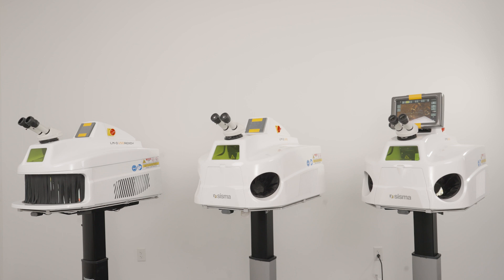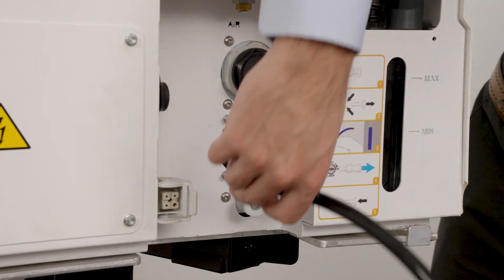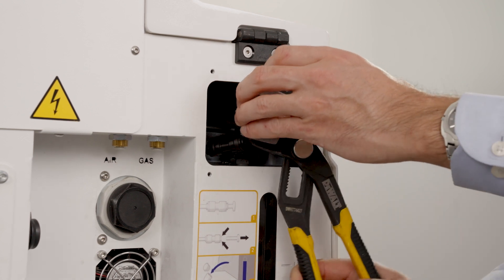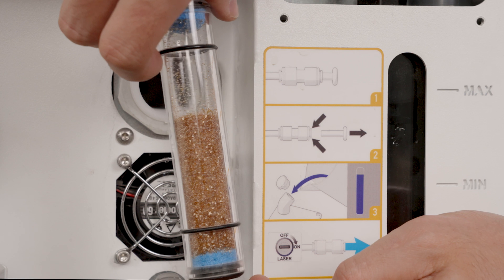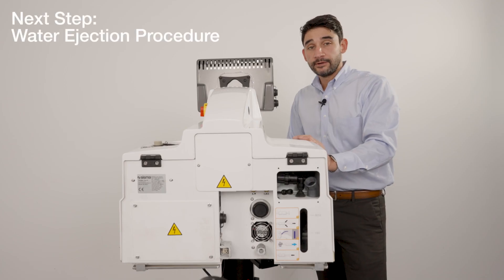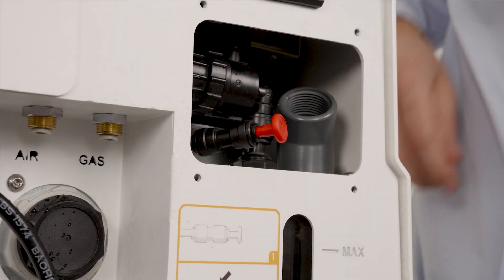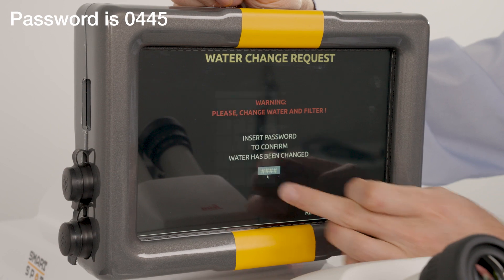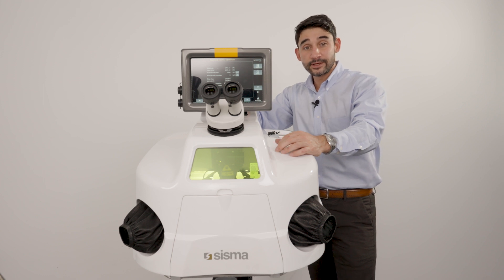Water Maintenance for Sisma Desktop Laser Welders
Video shows how to change the water and filters as well as how to re-set pump hours on your Sisma Desktop Welders

0:00 Intro
0:40 Drain Water Tank
1:30 Drain Connector
1:53 Check Water Pump Filter
3:00 Remove Old Di Filter
3:50 Replace New Di Filter
4:45 Fill Water Tank
5:24 Water Ejection Procedure
7:22 Water Change Requests